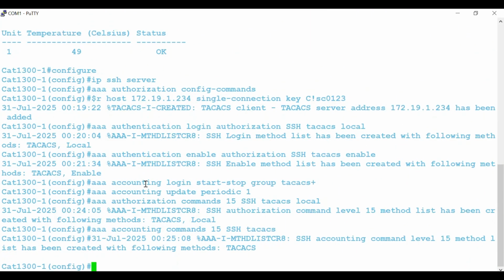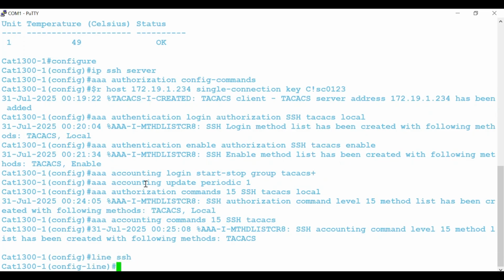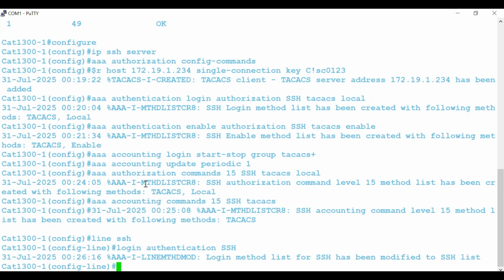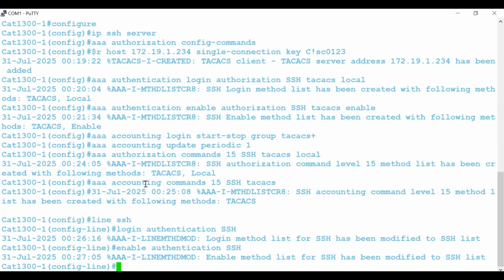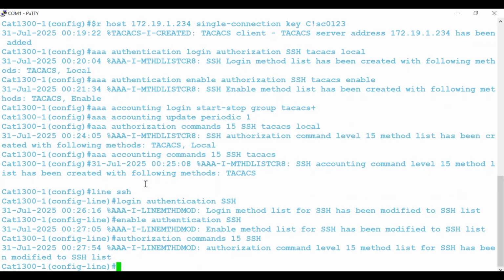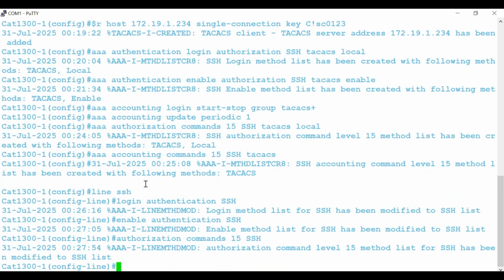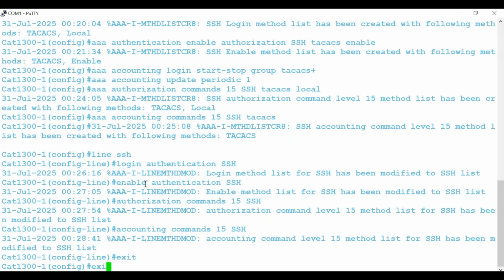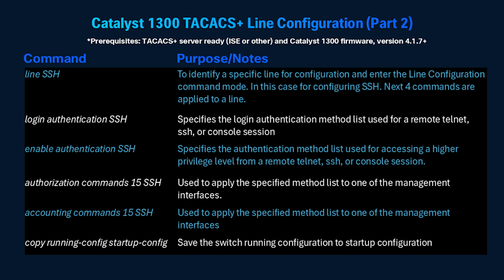Cisco Tech Talk: TACACS+ Configuration on a Catalyst 1300 Switch via CLI – Part 2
n this final installment of our two-part series, we complete the TACACS+ configuration process for your Cisco Catalyst 1300 series switches. Having already established the global AAA settings, we now focus on applying these security policies directly to your SSH lines via the Command Line Interface (CLI).

This step is crucial for ensuring that all remote management sessions are properly authenticated, authorized, and tracked. By following this guide, you will finalize the integration between your switch and the TACACS+ server, providing a secure and audited environment for your network administration.

What You Will Learn in This Video:

-How to enter line configuration mode for SSH on a Catalyst 1300 switch.
-The process for applying login authentication method lists to remote sessions.
-How to configure "enable" authentication to manage privilege level escalation securely.
-Steps to implement command authorization and accounting for privilege level 15.
-How to verify and save your configuration changes to ensure they persist after a system reboot.